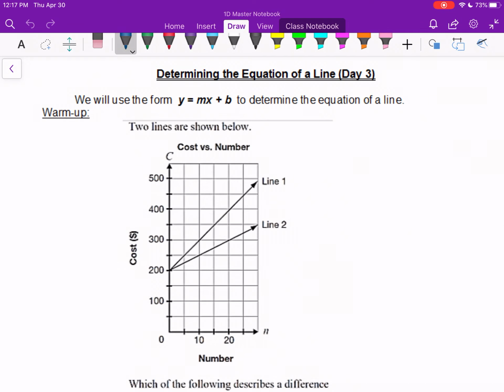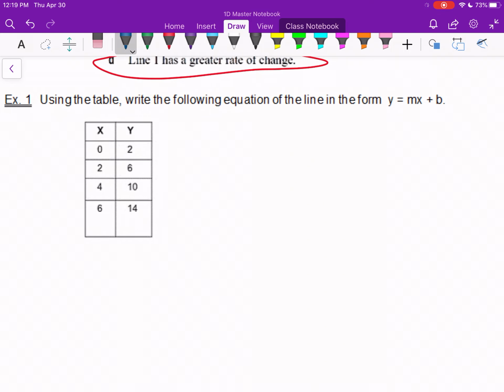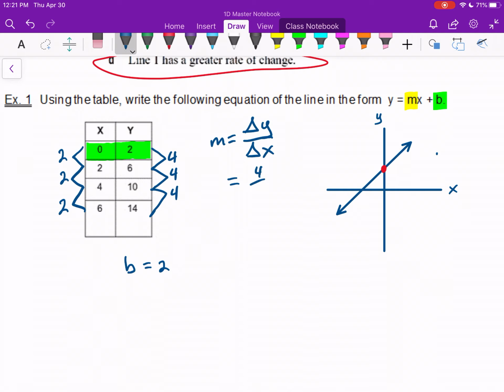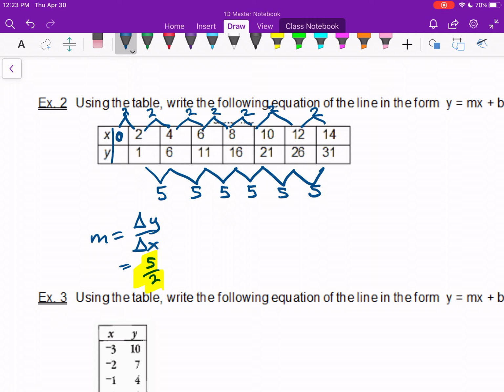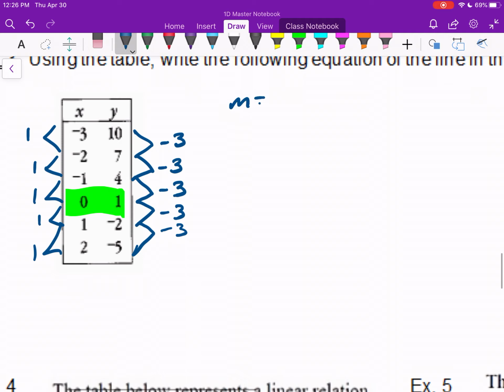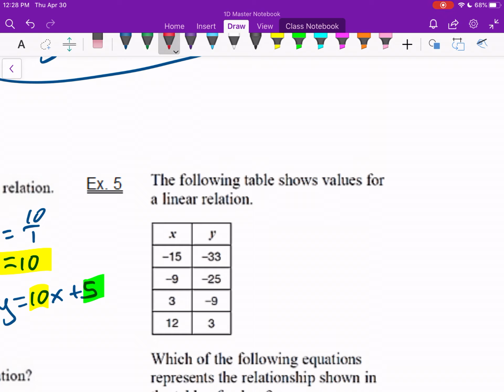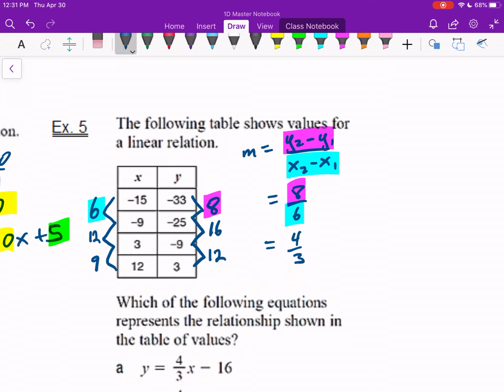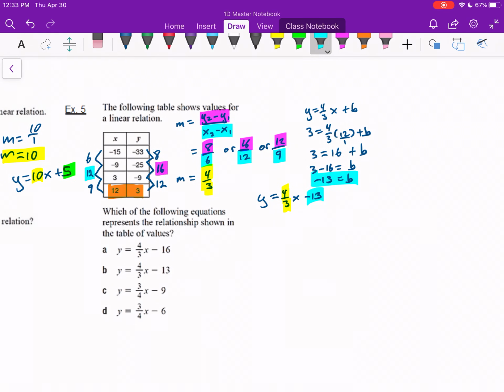MTH 1W1 Determining the equation of a line Day 3